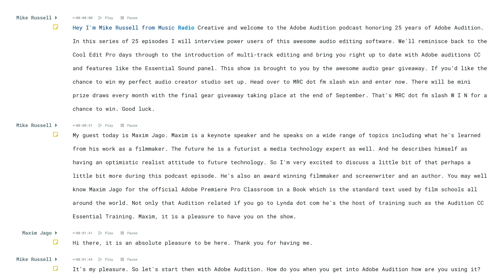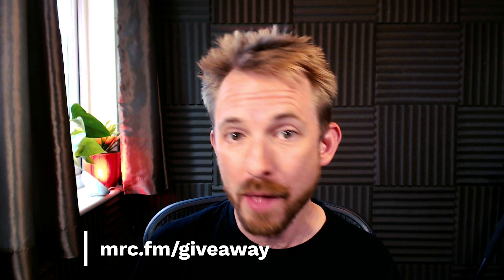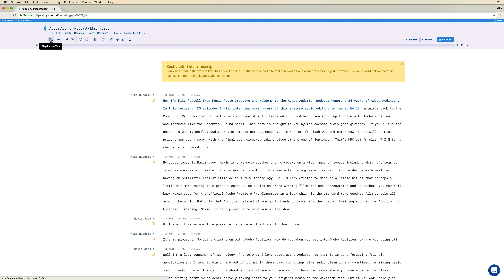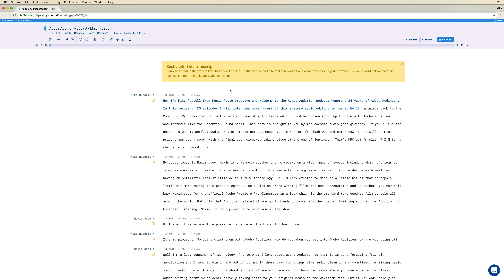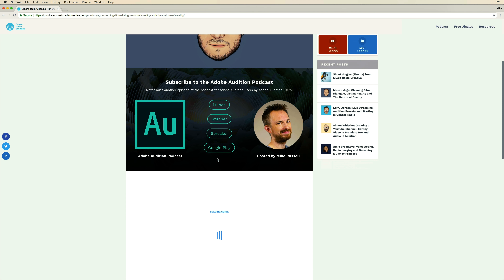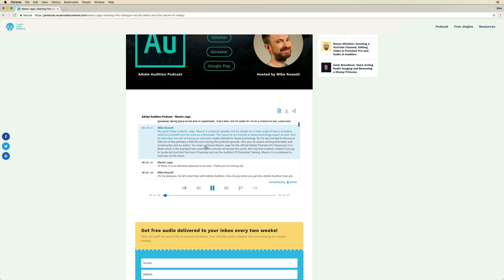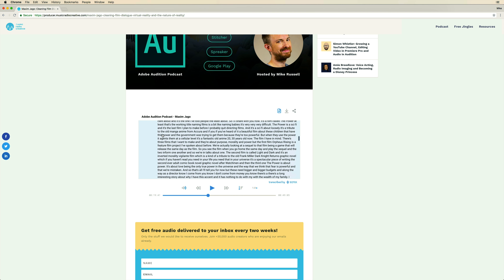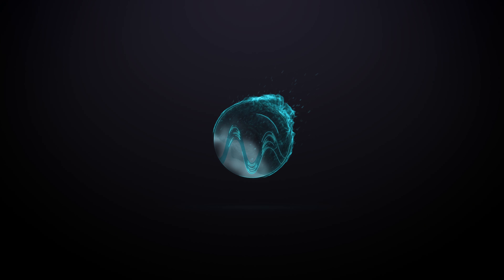Podcast Subtitles and SEO Friendly Transcriptions for Podcasters from Sonix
◀ 🗣Transcribe audio to text using Sonix AI 🤖

0:00 Tutorial start
0:15 Getting started
0:44 Demonstrating
1:43 Embedding in your podcast blog
3:08 Wrap up